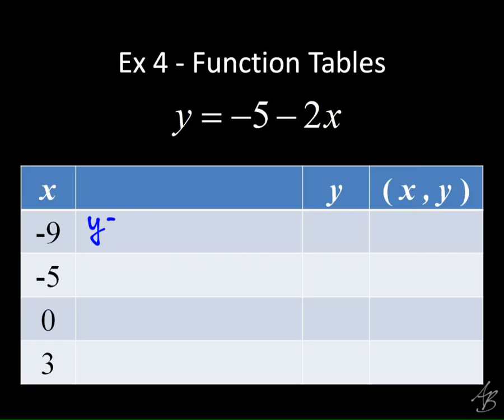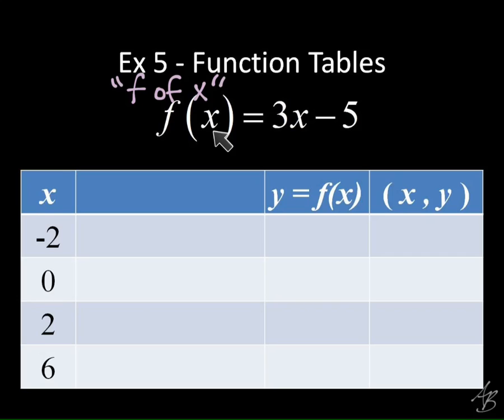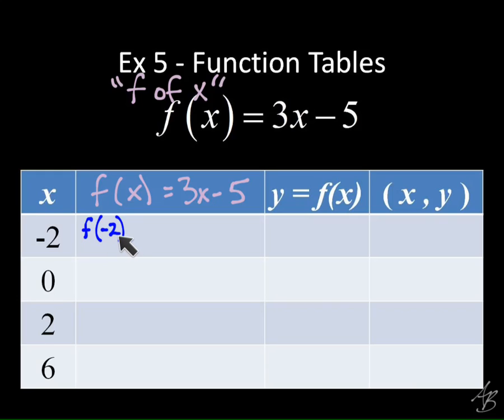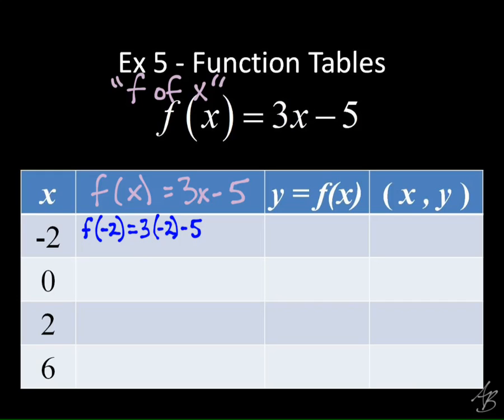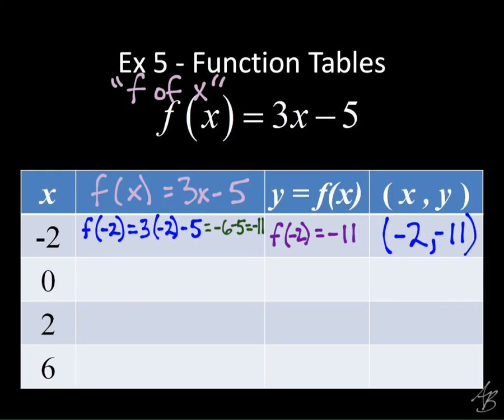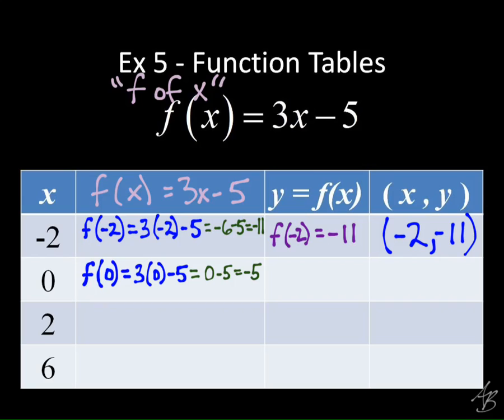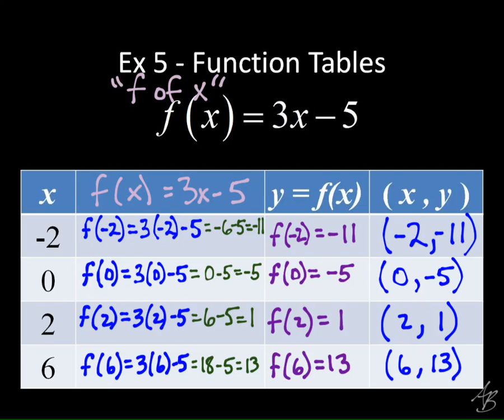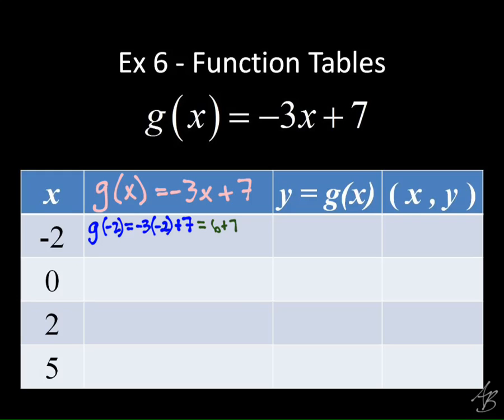1/14 Function Table Notes (pt 2)